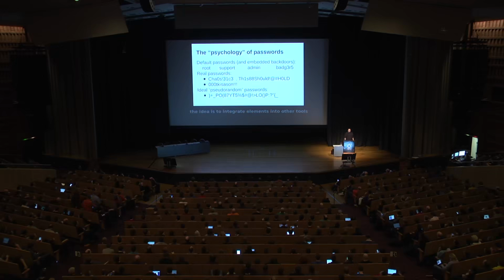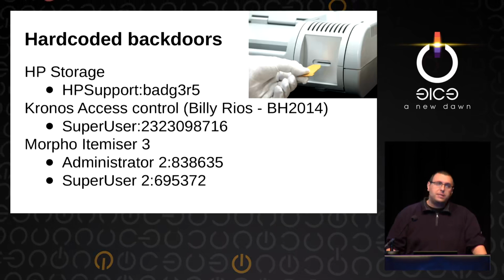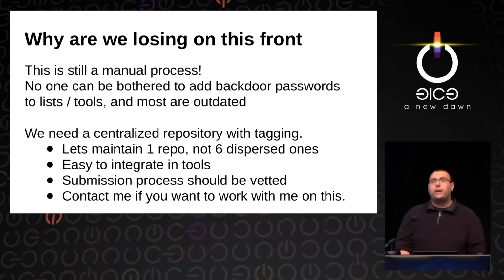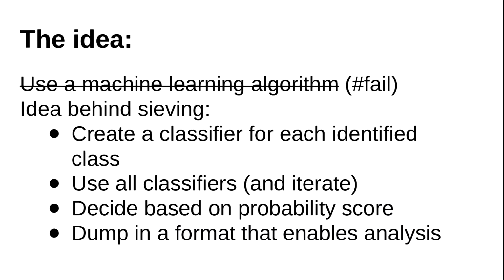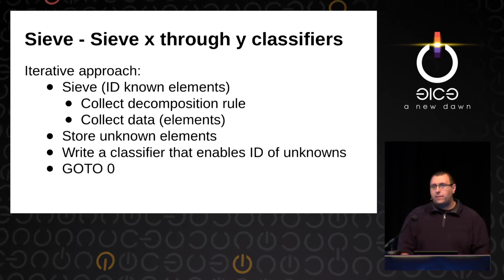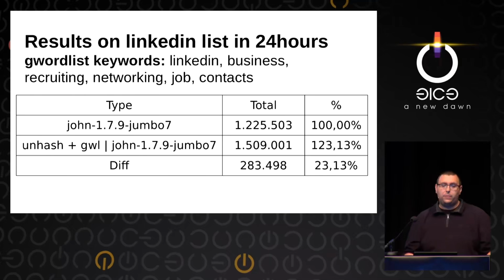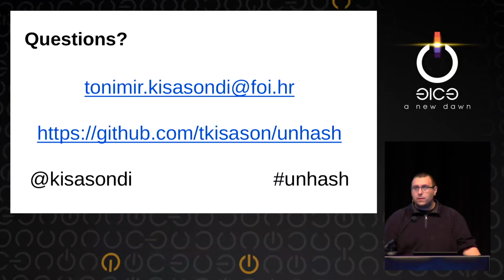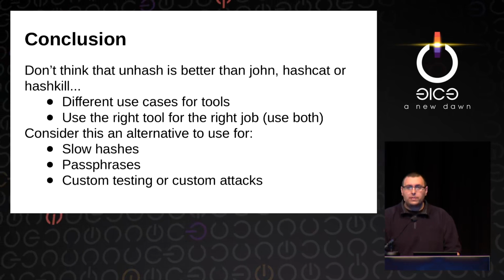31C3 2014 eng deu UNHash Methods for better password cracking